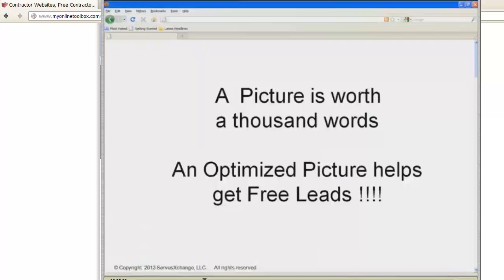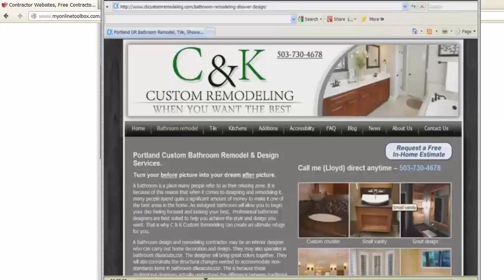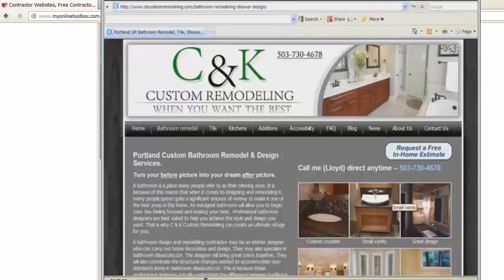Pictures For Contractor Websites Optimized for SEO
Before and After pictures are worth a thousand words and when optimized help generate more Search Engine hits giving a massive advantage over Lead Generation companies.